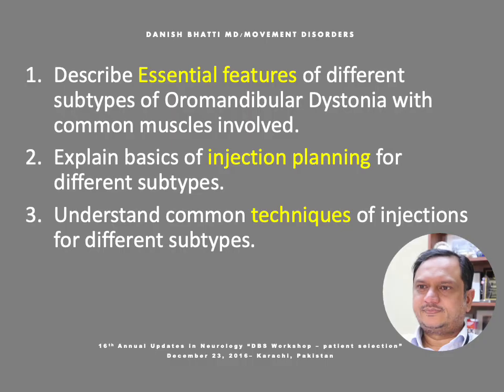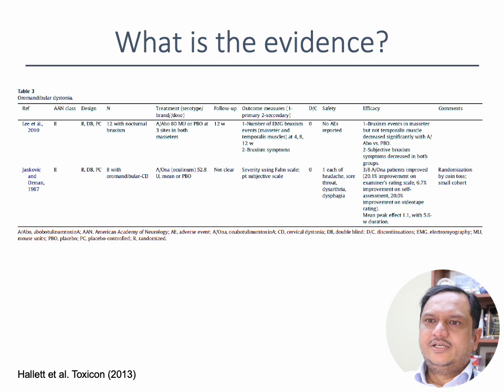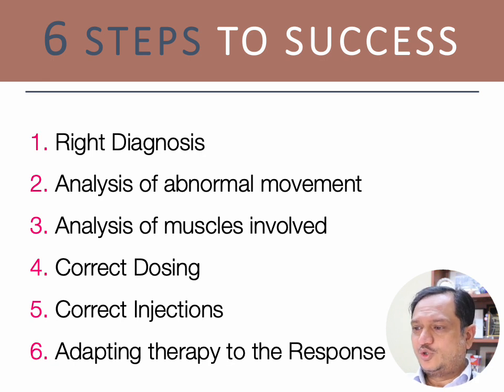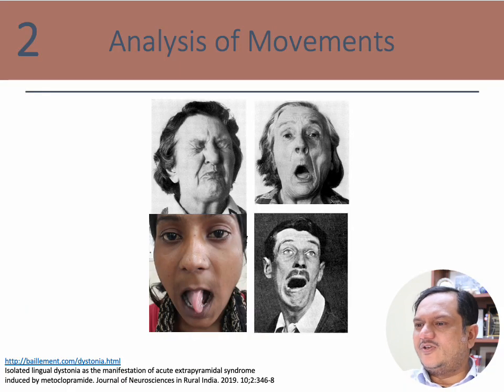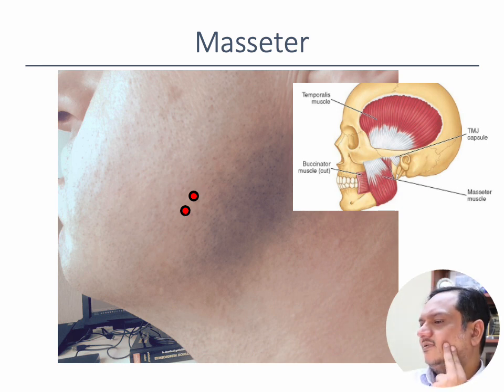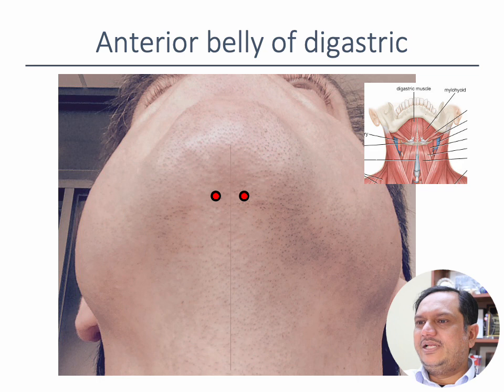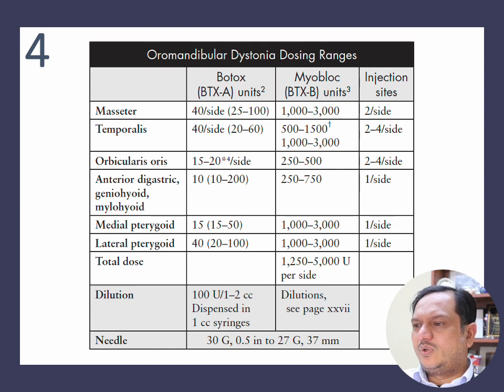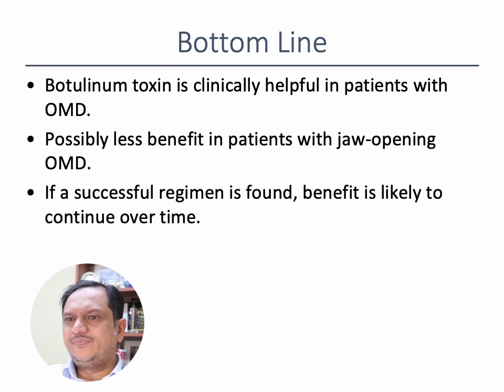Botox for Oromandibular Dystonia April 2024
A series of talks recorded for Cadaver Training Workshop for Botox injections for Head and neck regions. The talks were designed as pre-workshop home work, to spend more time discussing technique and hands on practice with the cadaver. The talks are targeted towards practicing neurologists or senior residents with good background knowledge in neurology and neuroanatomy. Lot of discussions on Neuroanatomy was skipped with plans for discussion and review during cadaver training workshop. This was done in conjunction with Annual meeting of Pakistan Society of Neurology in April 2024 in Peshawar, Pakistan.